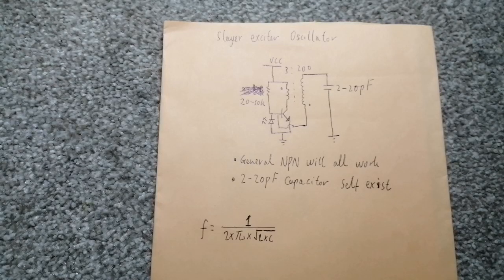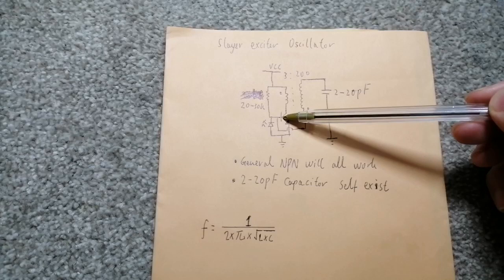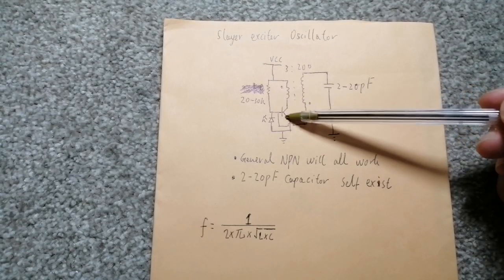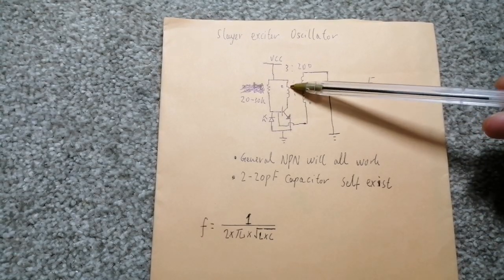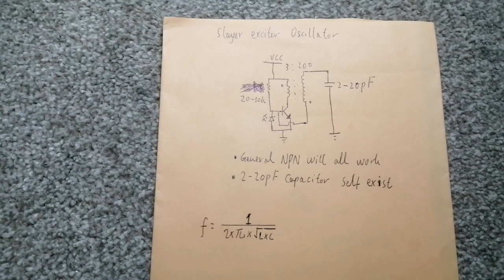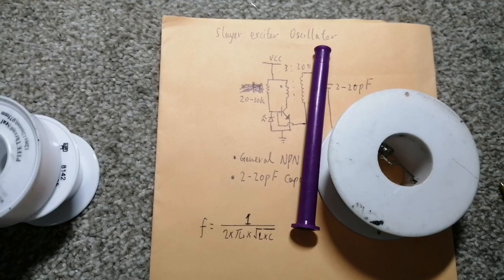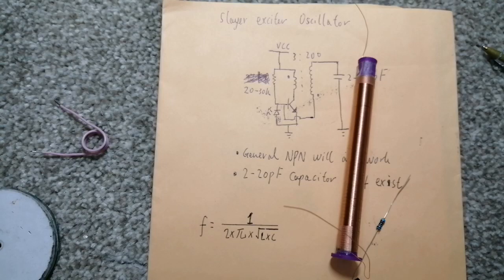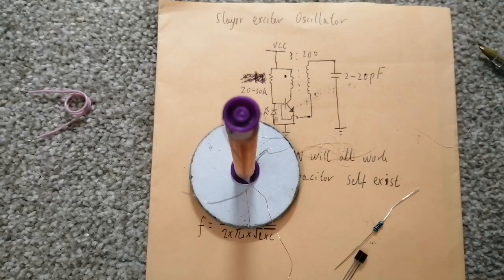How to make a powerful mini Tesla coil (slayer exciter SSTC) part:1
Warning! take your own risk! I shall take no responsible for your own action!
Wireless power is one of the things every electronic hobbiest  dreamed of.
Tesla coil is originally invented by Tesla him self. This is a solid state version, which allows you to learn more about electronics.
This is only part 1,